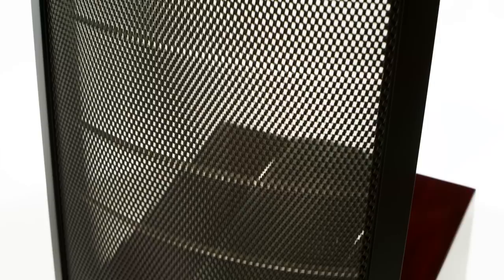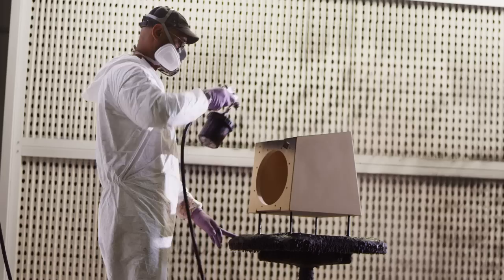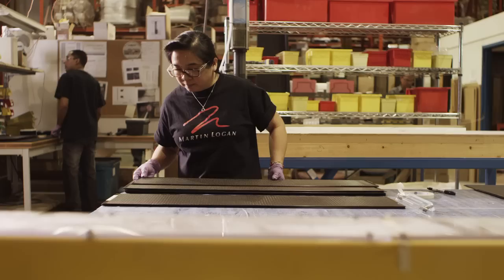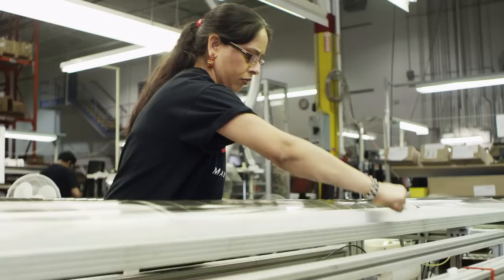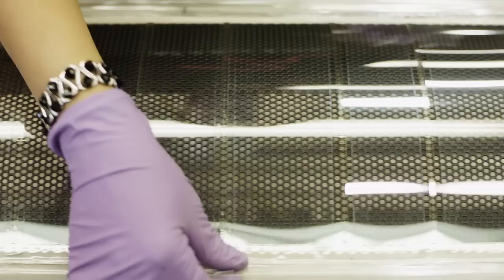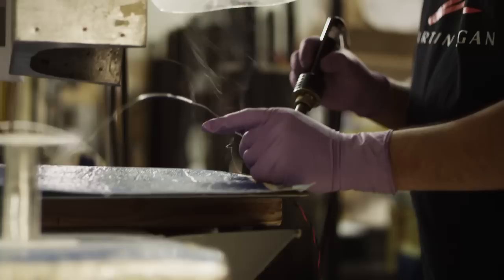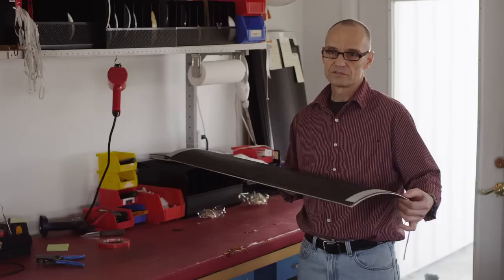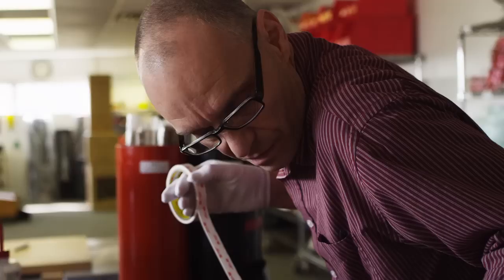Part 1: Crafting MartinLogan Electrostatic Panels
Filmed on site at MartinLogan's North American manufacturing facility, get an inside look at the labor intensive process of creating hand-built electrostatic speakers from start to finish.